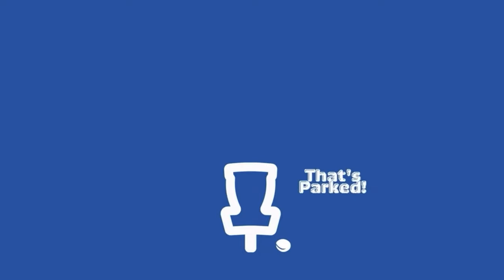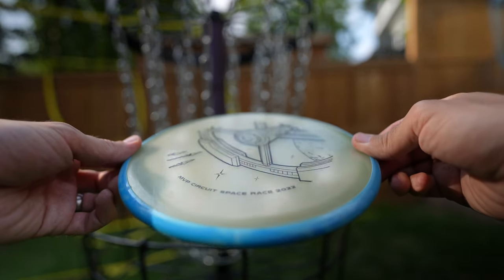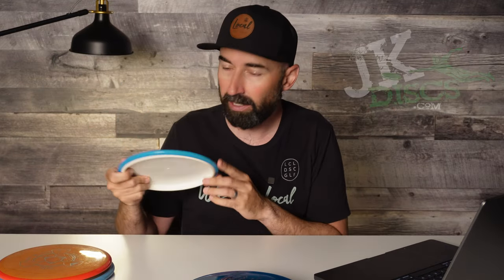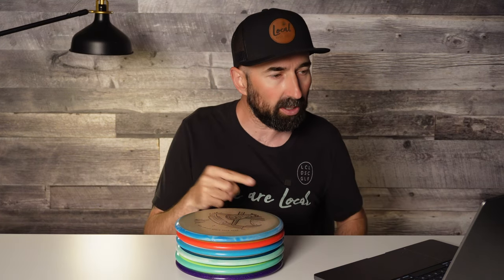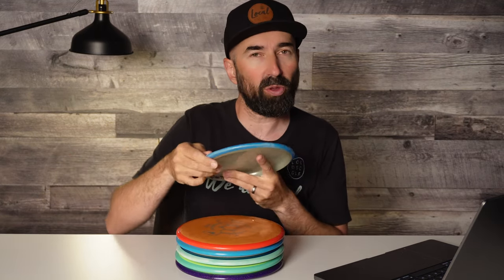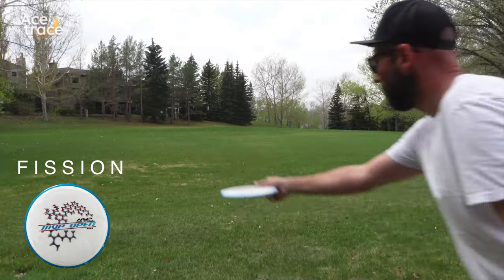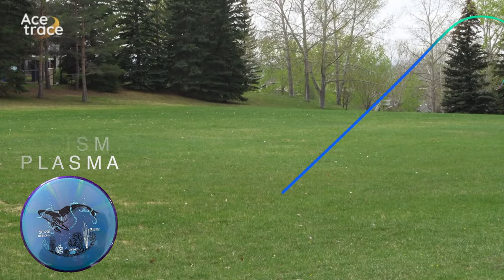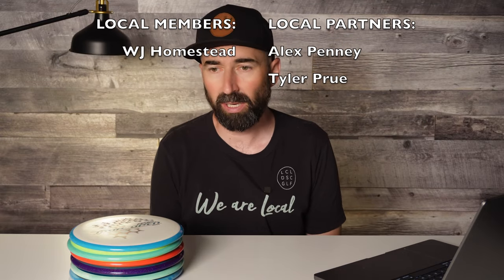What The HEX The Difference?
Viewers in the USA! Get your Disc Golf Gear & Support Local Disc Golf: